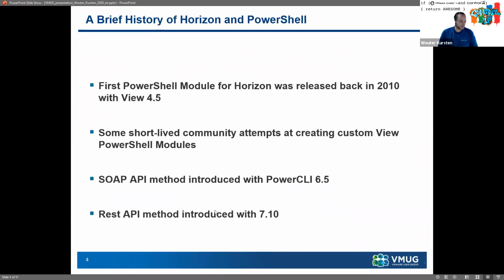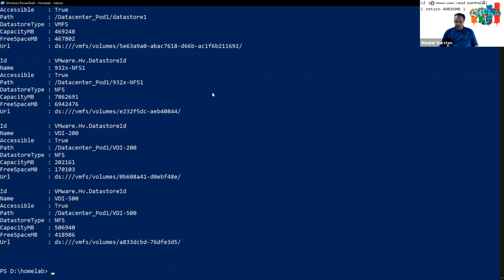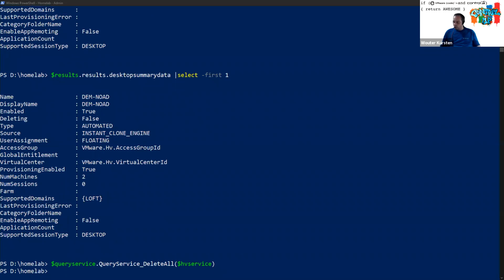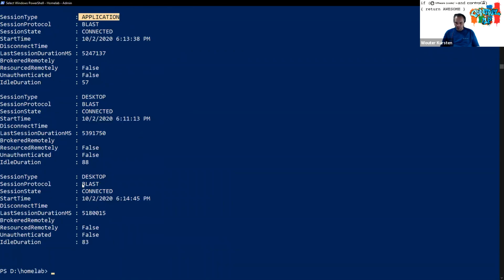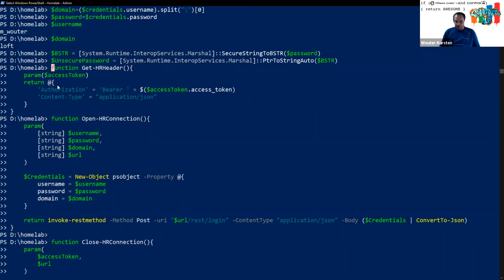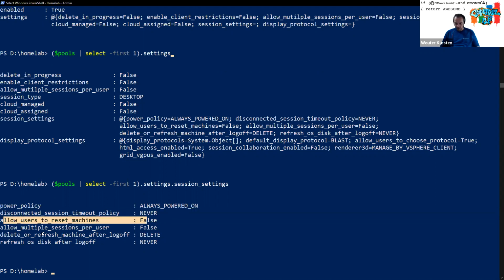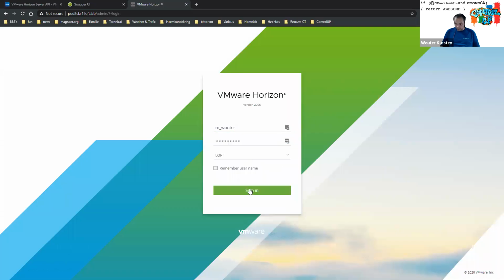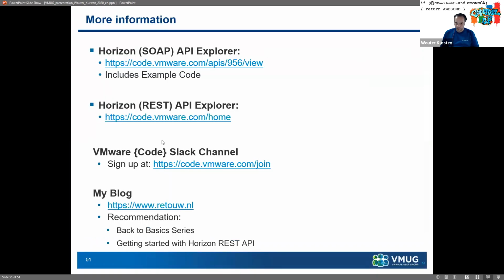CODE4223: Horizon Automation: From 101 to Deepdive with Wouter Kursten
Horizon Automation: From 101 to Deepdive will provide the attendees with the opportunity to learn how to get started with the VMware Horizon REST and SOAP API's to automate desktop and RDS pool CRUD (create/read/update/delete) operations and find out about the basic principles of the Horizon API and what it takes to get started with their automation project through the PowerCLI and Horizon module in a session full of Live demos.
ABOUT THE SPEAKER:
Wouter is the guru if it’s about the Horizon View Powershell API’s. He created the vCheck for Horizon View and added functions to the vmware.hv.helper module. During business hours he works for ControlUP as Professional Services Engineer. Wouter is a WW1 nut that likes to go cycling in the Ypres area.
Follow us to keep up with VMware {code}!